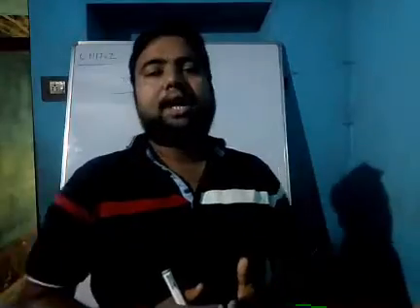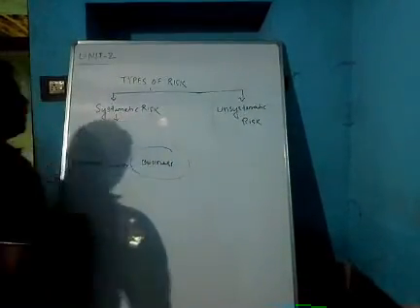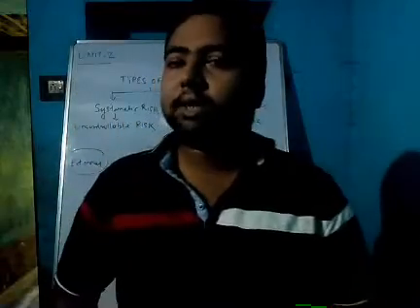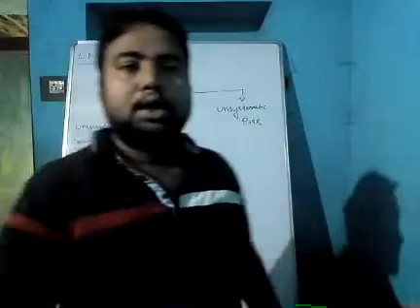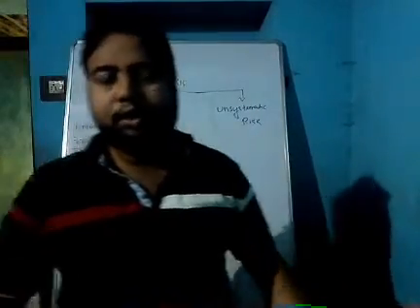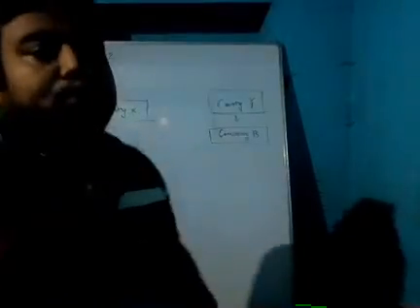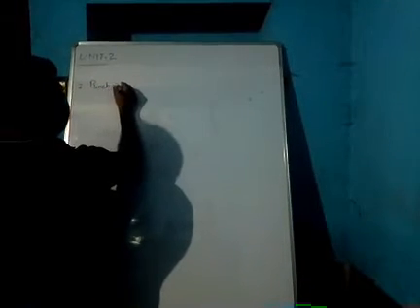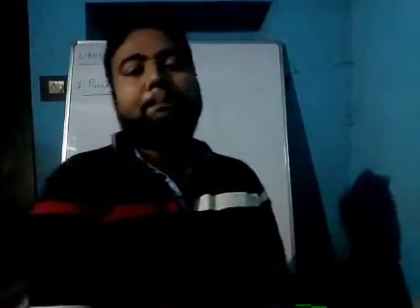SAPM_Types of Risk (Systamatic Risk)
BBA 3rd year Finance